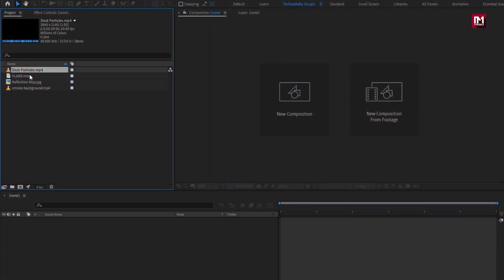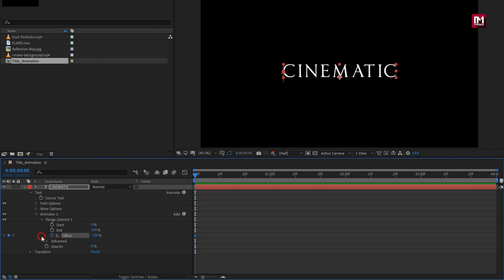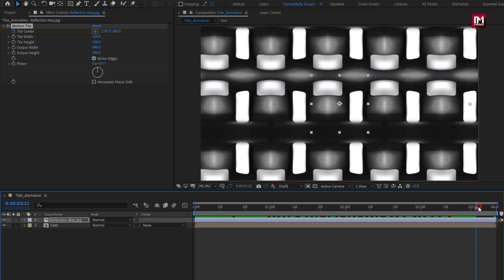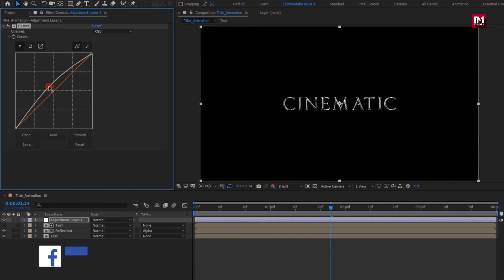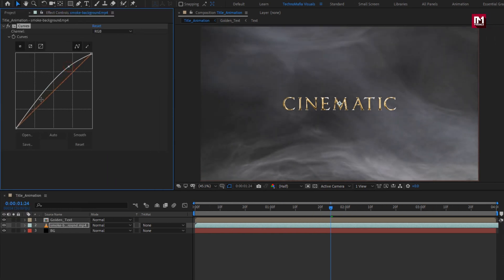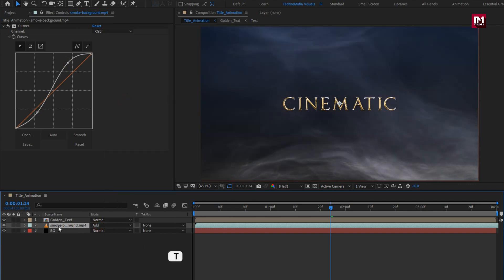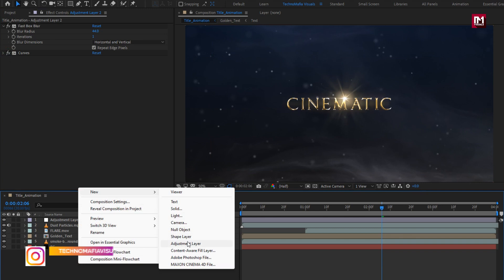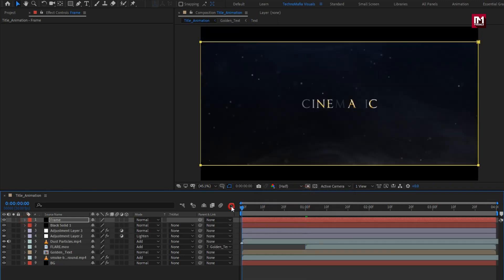Dark Golden Cinematic Trailer Title Animation in After Effects | After Effects Tutorial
Hello Guys this tutorial is all about how to create dark golden cinematic trailer title animation in adobe after effects wihout use of any plugins,
Thiss tutorial demonstrate how you can create a simple trailer title within 10-15 min. All the files use in creating this tutorial is available for free, download link is provided in the description below. You can also use this animation as logo reveal.